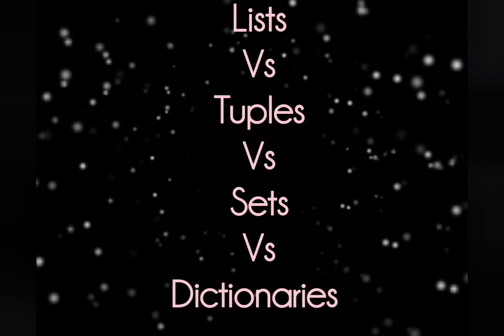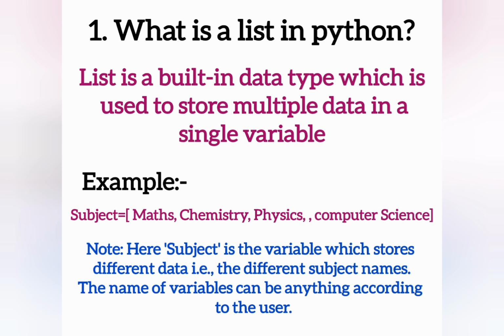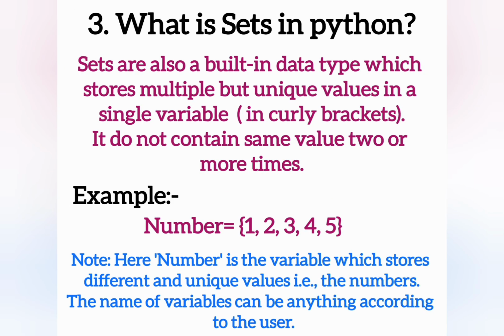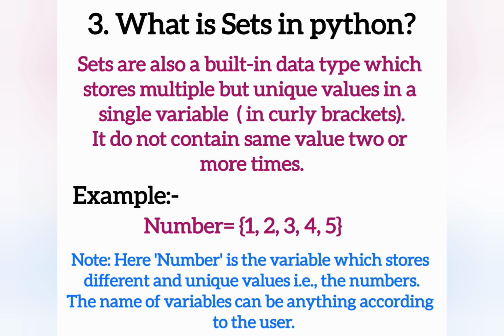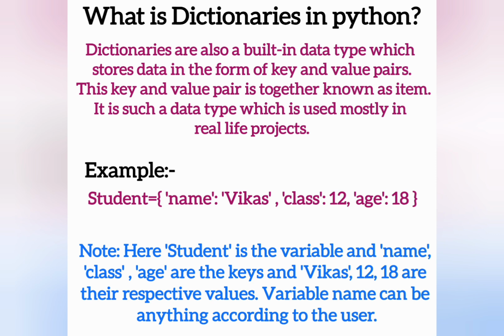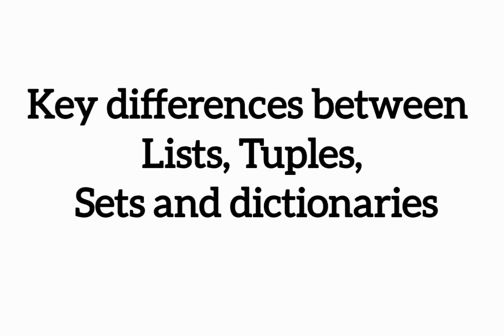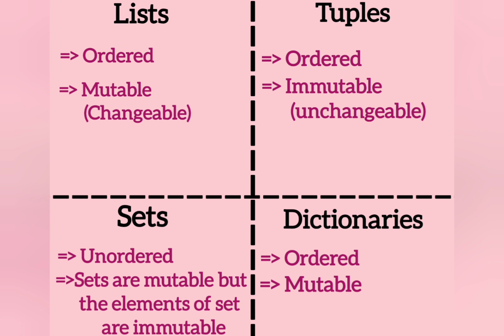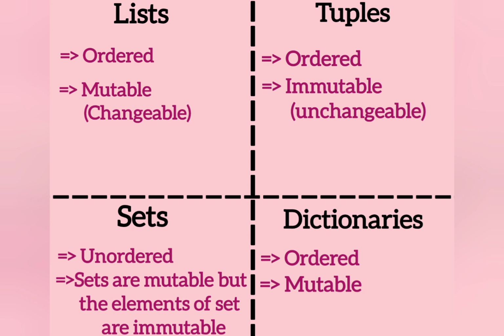List vs Tuple vs Sets vs Dictionaries| Python✨|Notes 👇🏻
This is a short video which contains the basic overview with the key differences between the built-in Datatypes ✨.

00:00 Intro
00:30 List in Python
01:18 Tuple in Python
02:11 Sets in Python
03:24 Dictionary in Python
05:08 Key differences between these datatypes